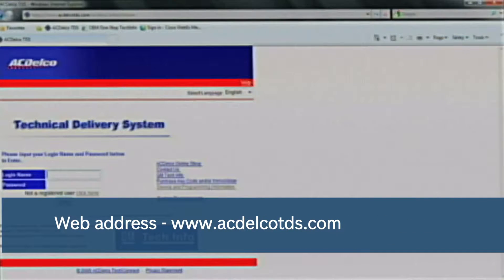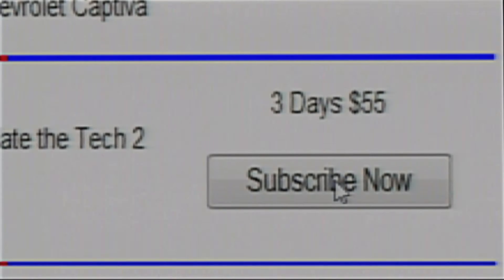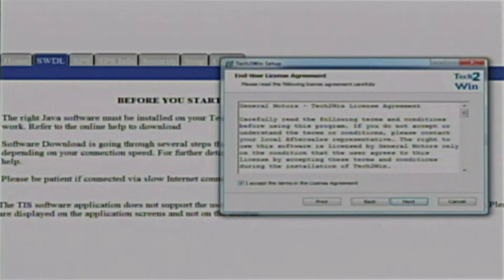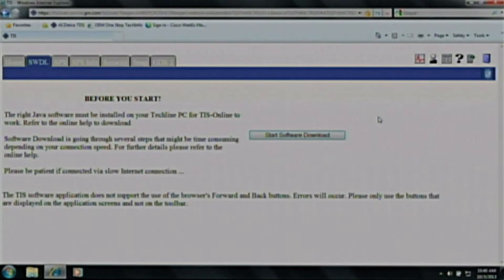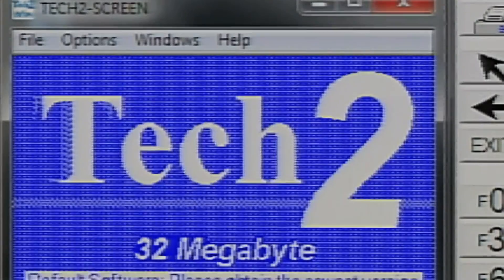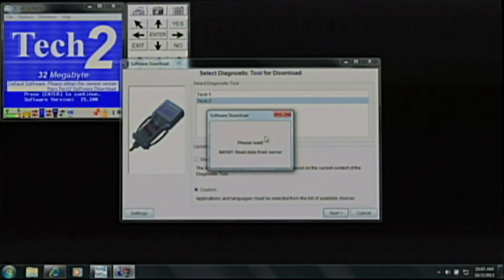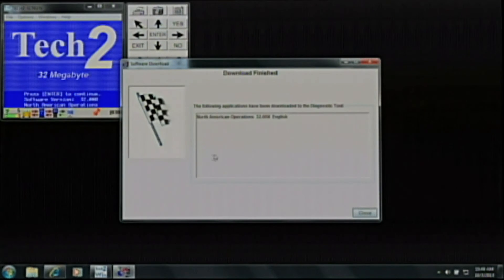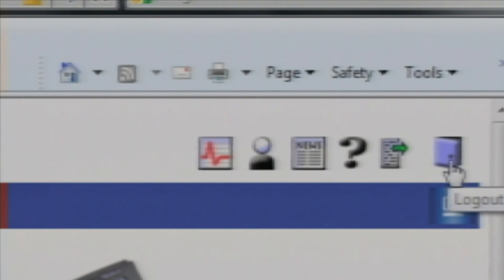EN I Bosch Mastertech M VCI Tech II Win Install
In this video the trainer will take the viewer through the purchase, download and install of the GM Tech II Win Software.

He will then take you through some basic operation of the GM
Tech II Win Software and the Bosch Mastertech M VCI